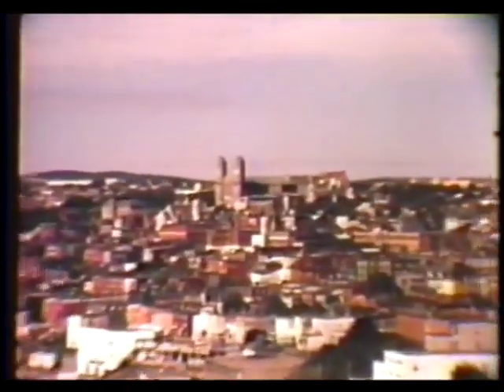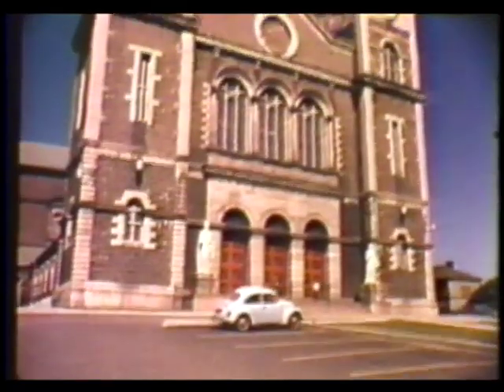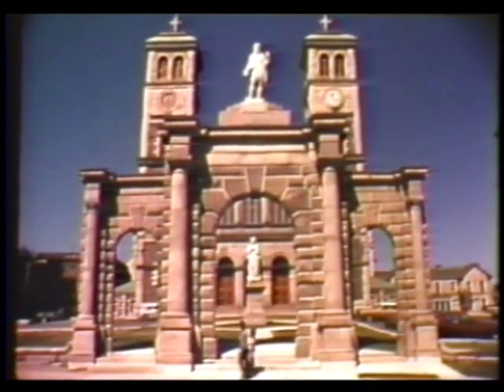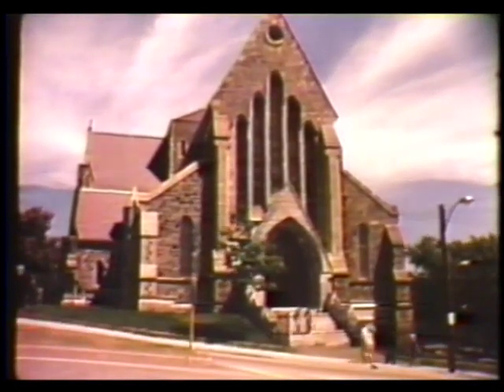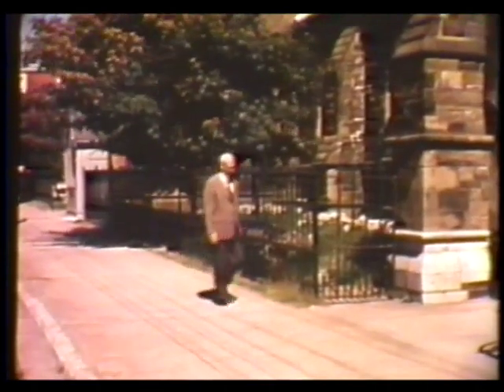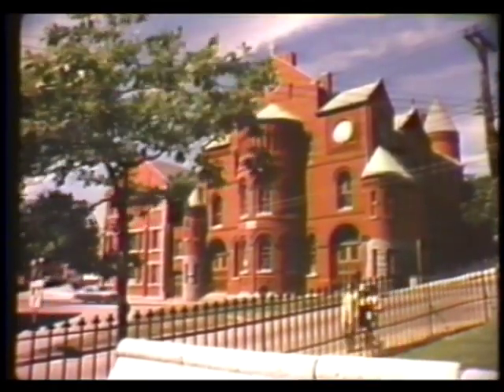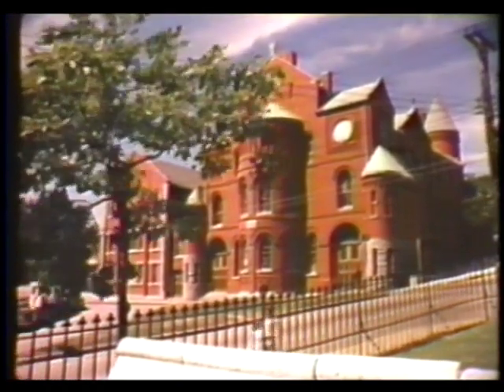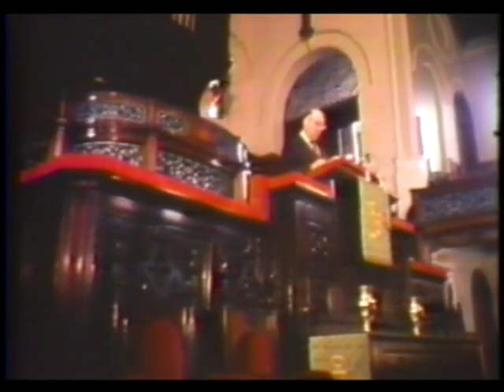Old World Newfoundland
Tartaria, The Veiled Virgin, St. John's Architecture - Early/Mid 1800s

00:00 - 01:58 Basilica
01:59 - 02:28 The Veiled Virgin
02:29 - 04:56  Cathedral
04:57 - 06:20 Gower Street United Church